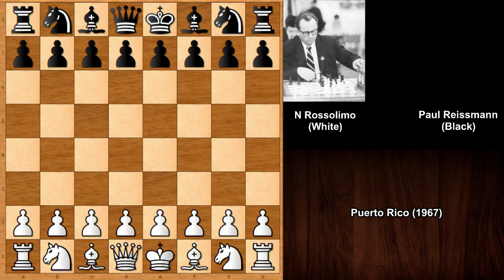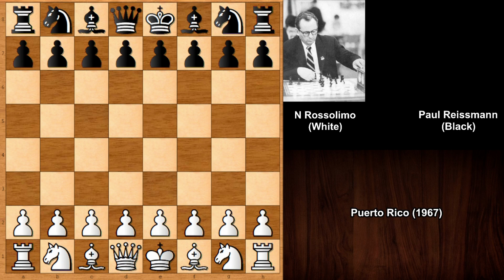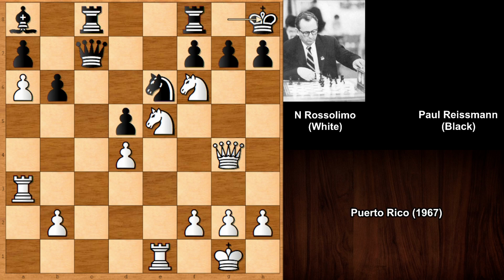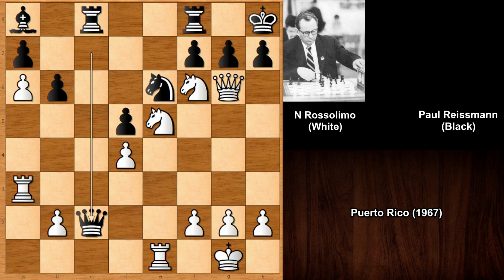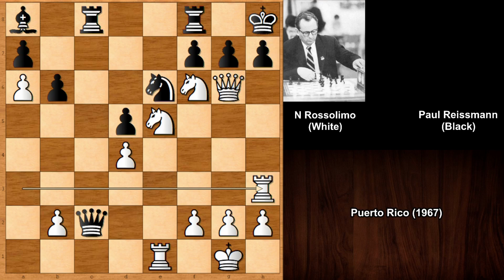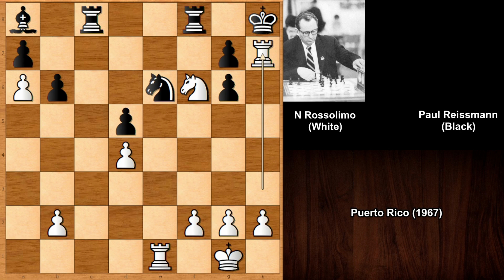The True Artist of Chess: Nicolas Rossolimo vs Paul Reissmann (1967)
Nicolas Rossolimo (White)

Paul Reissmann (Black)

Puerto Rico (1967)

Italian Game Classical Variation. Greco Gambit Traditional Line